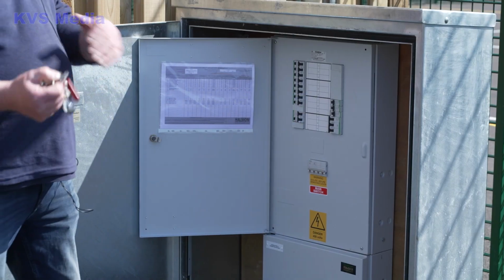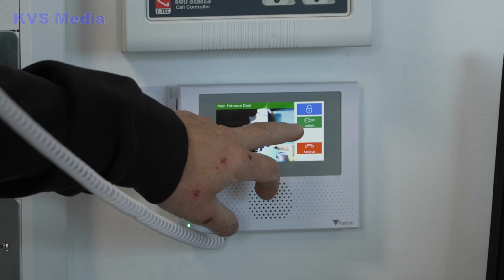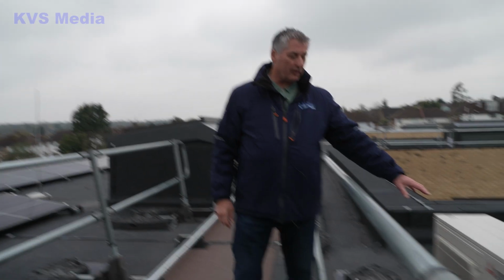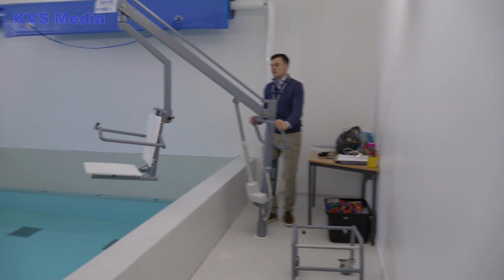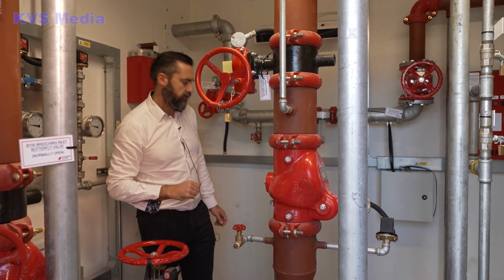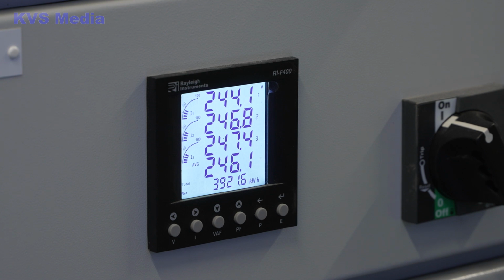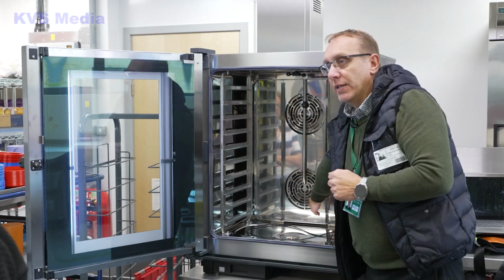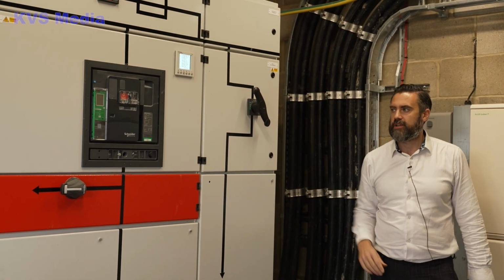New Build Tutorials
New Installations into your build explained to assist new maintenance team